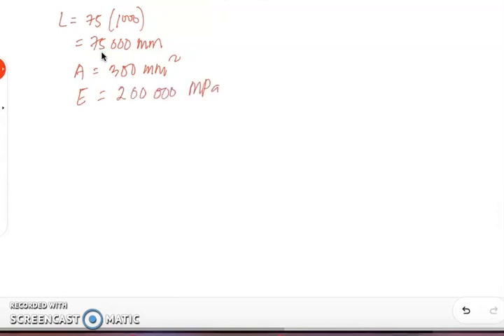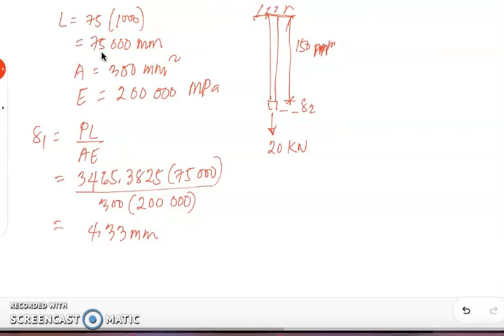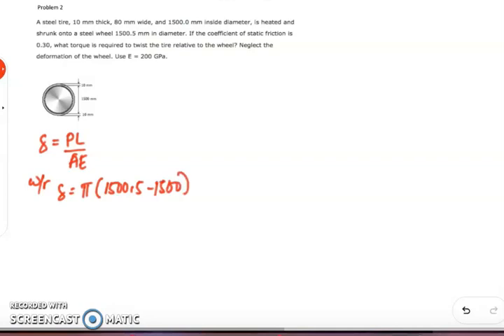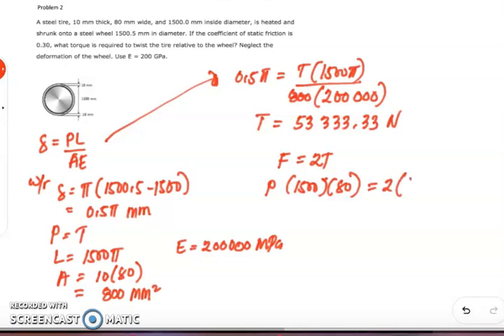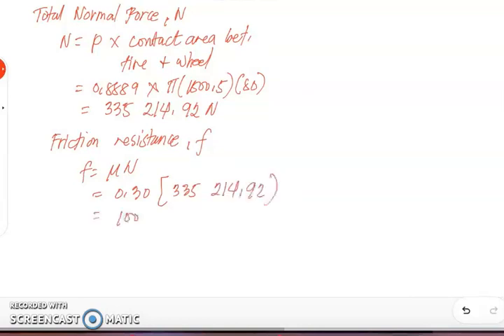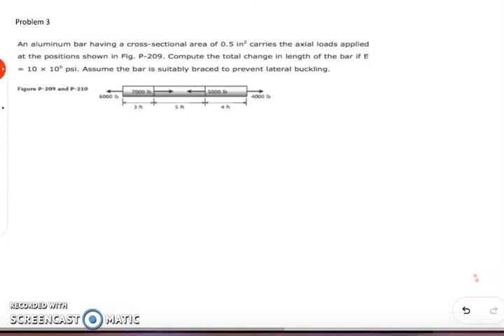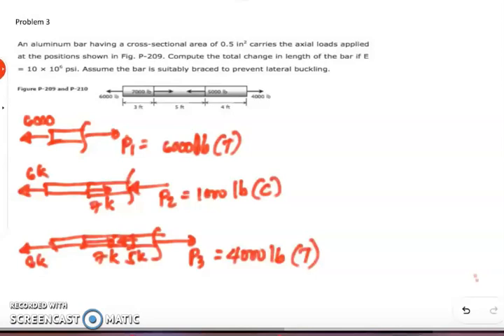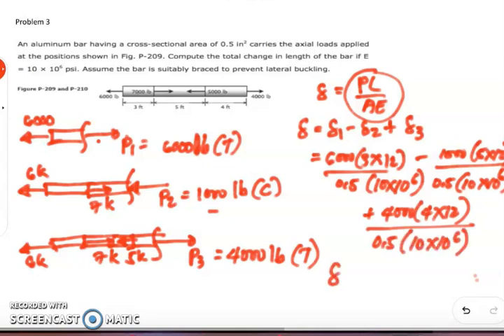Strain Part 2